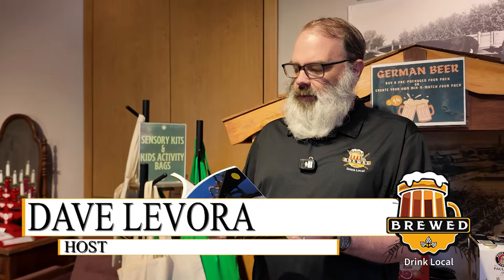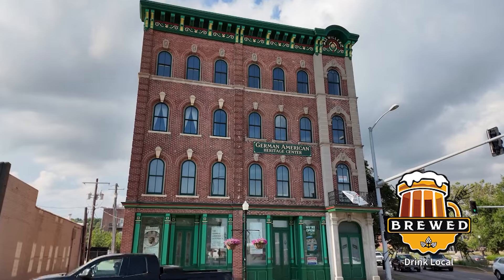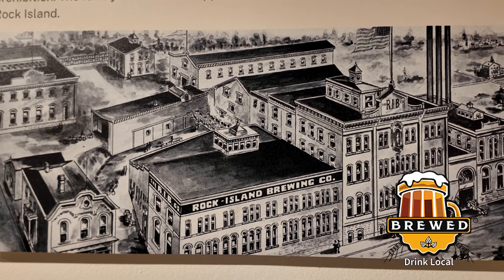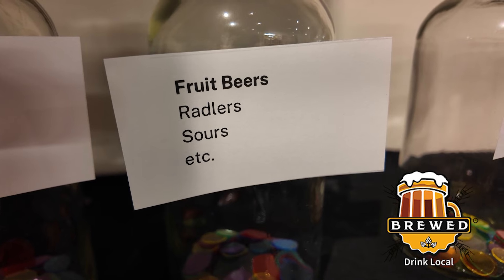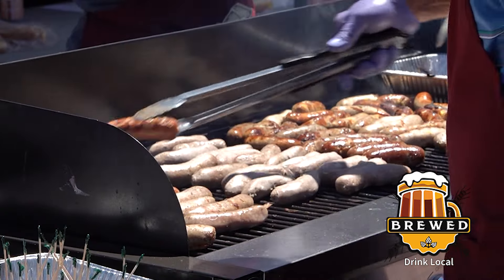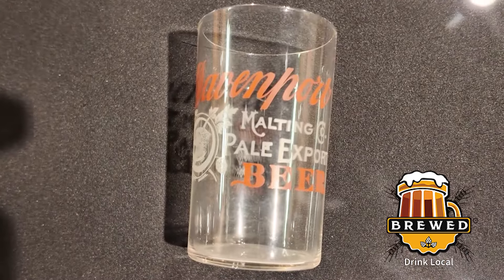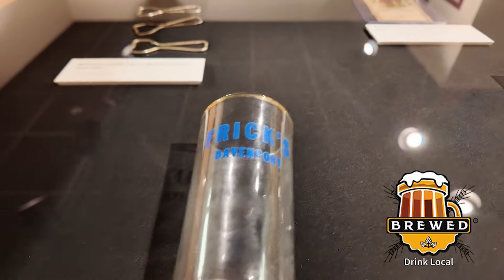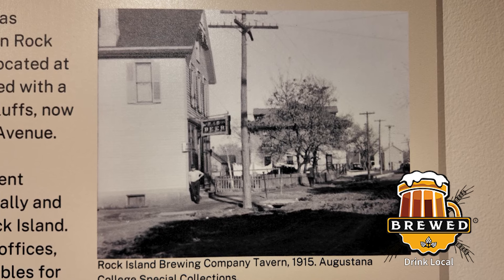Brewed 119 | Beer Beyond Germany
The Brewed Crew stops by Davenport's German American Heritage Center to check out their new summer exhibit showcasing the origins of craft beer in the Quad Cities! Titled "Beer Beyond Germany: History of Brewing in the Quad Cities," it tells the story of how craft beer arrived after the influx of German immigrants in the 1850s. This is a once in a lifetime opportunity for visitors to get a glimpse of history!